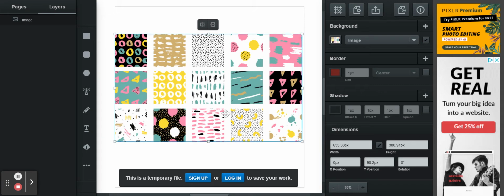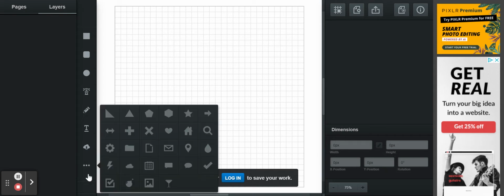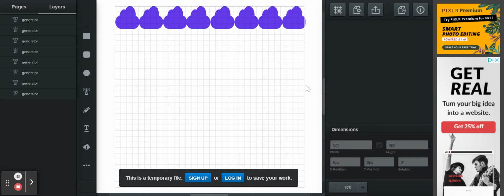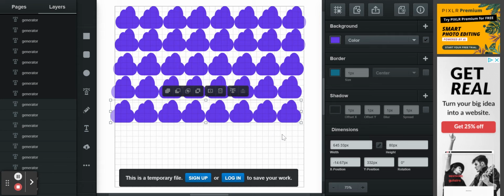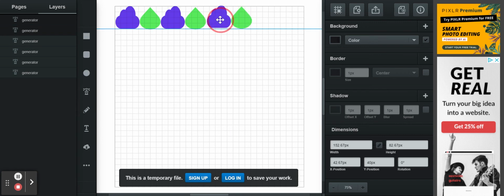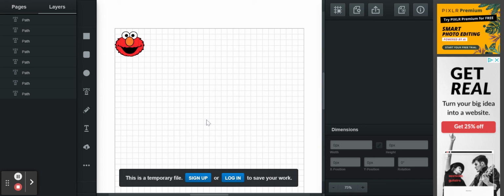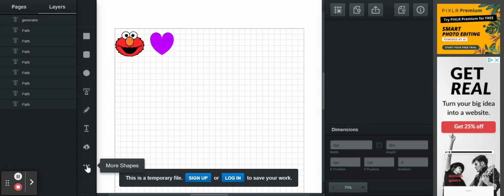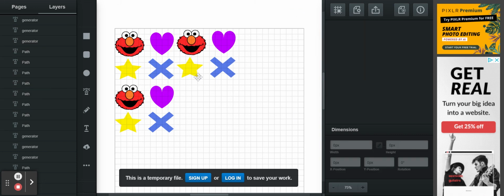Make a pattern in Vectr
This is your class work for 11/5 and your assignment for next Monday.